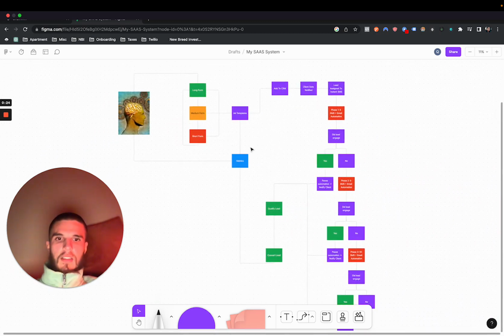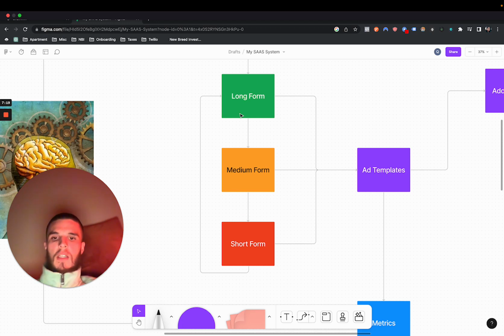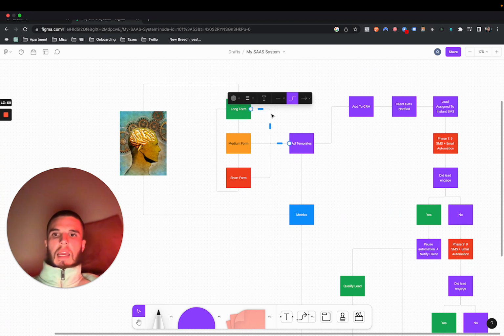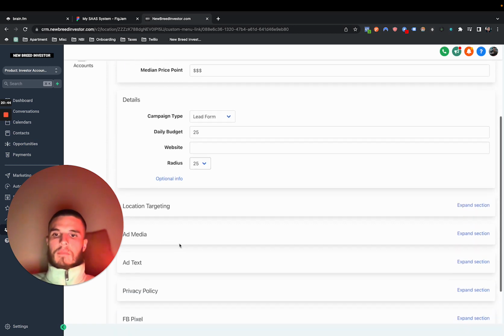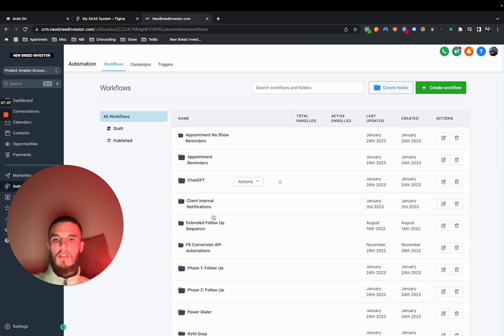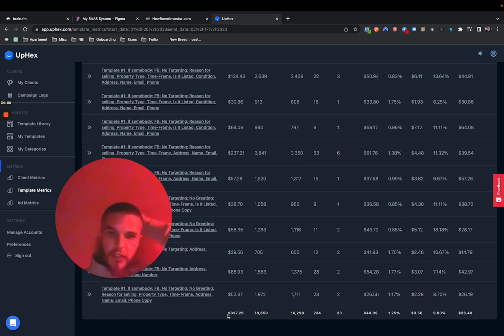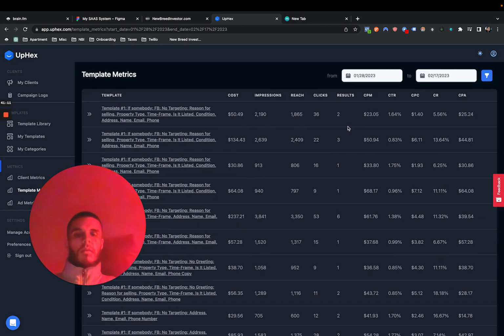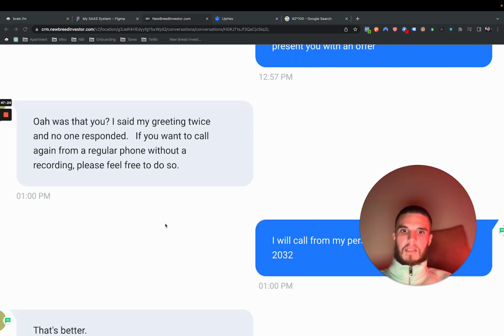Generate Motivated Seller Leads With 3 Clicks Using Uphex & GoHighLevel | Real Estate Investors